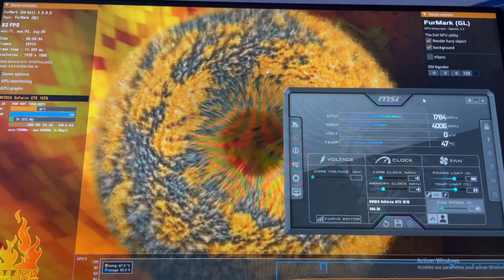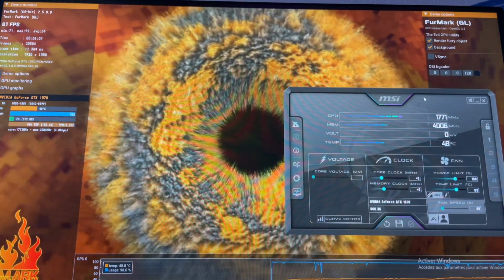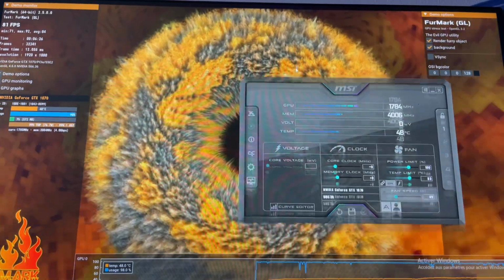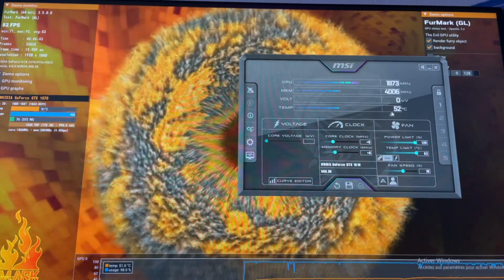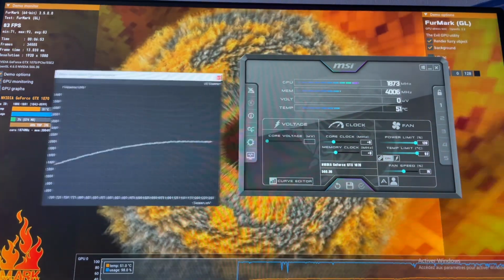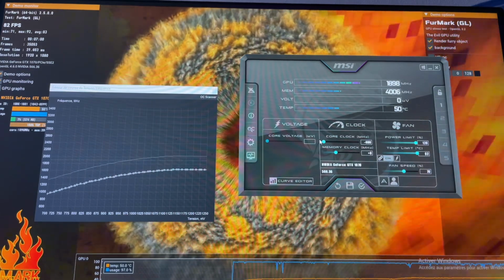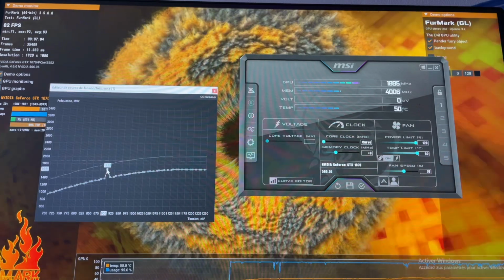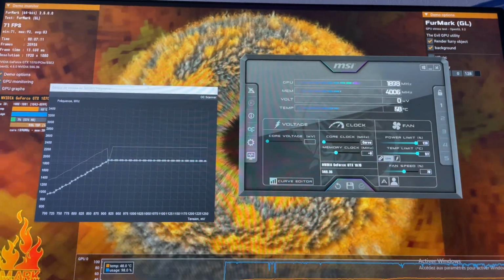How to UNDERVOLD GTX1070 and get more FPS!!!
Want to boost your GTX 1070’s performance while keeping it cooler and quieter? 🔥 In this video, I’ll show you **how to undervolt your GTX 1070** step by step to get more FPS and better stability for your PC. 💻

1️⃣ What undervolting is and why it’s worth doing.
2️⃣ The essential tools to undervolt your GPU.
3️⃣ A simple method to adjust voltage and improve performance.

✅ **The results:** Less heat, less noise, and **more FPS in your favorite games**! 🕹️